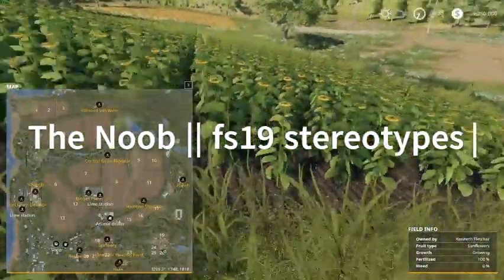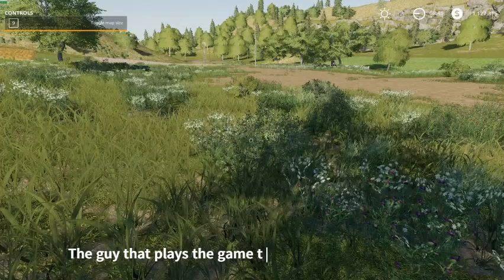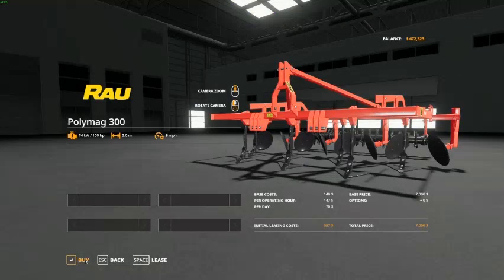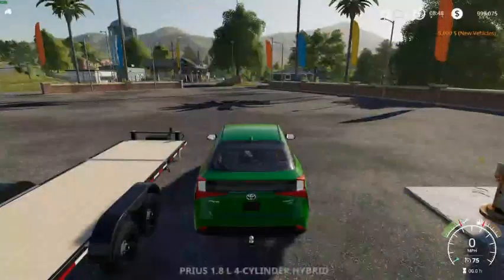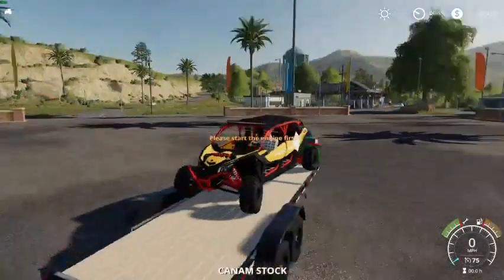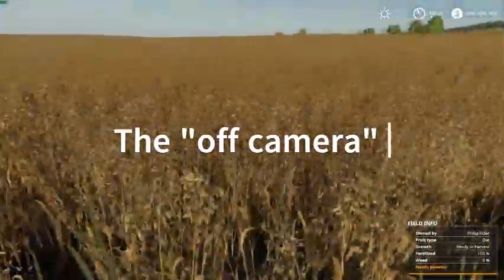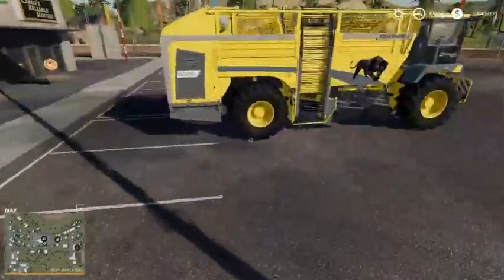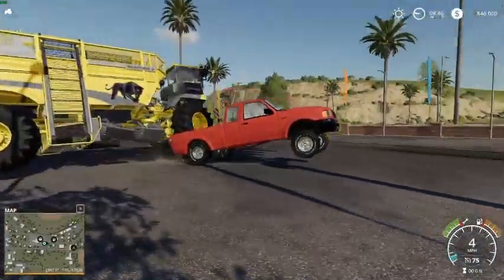Farming Simulator 19 Stereotypes